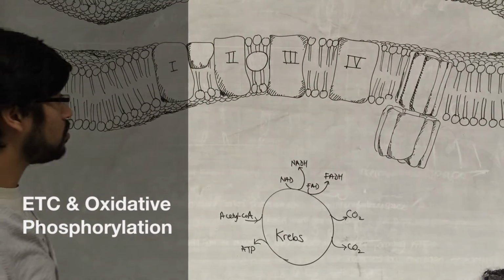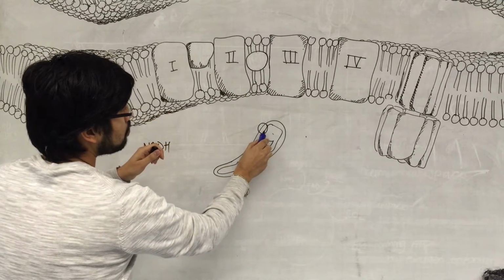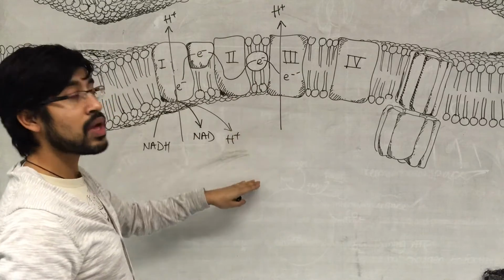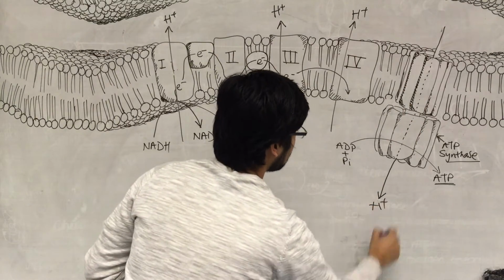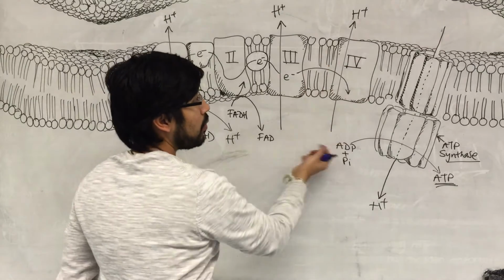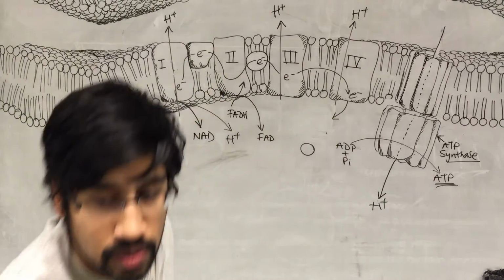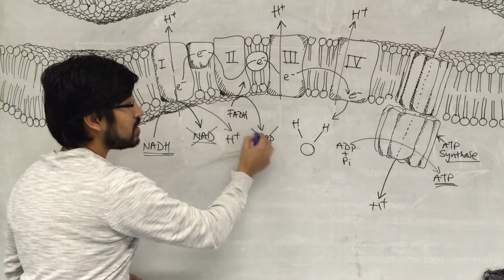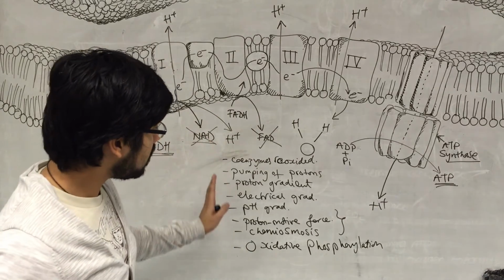Respiration: Oxidative Phosphorylation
The energy from the breakdown of glucose (to carbon dioxide) is now stored in the reduced coenzymes NAD and FAD. This energy is used to create a proton gradient when electrons from reduced NAD and FAD are passed on to the electron transport chain (ETC). The energy in the gradient is used to synthesise ATP when protons move down the proton gradient through the ATP synthase enzyme. Oxygen is converted to water when it accepts the electrons exiting the ETC.